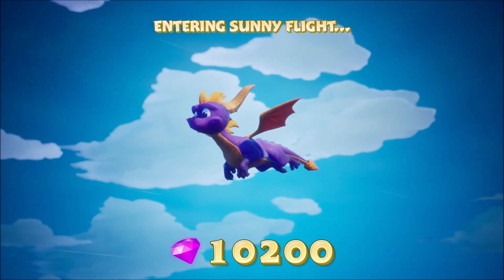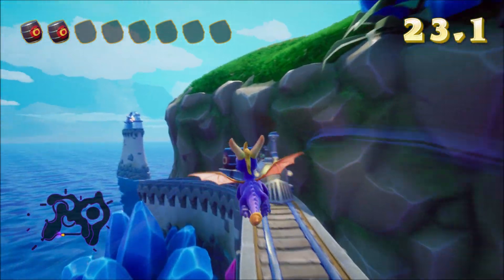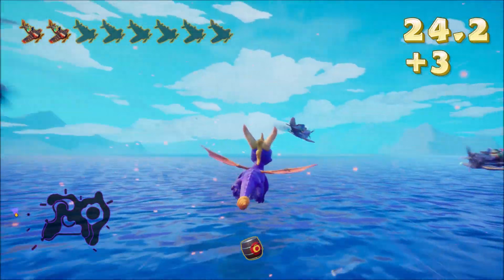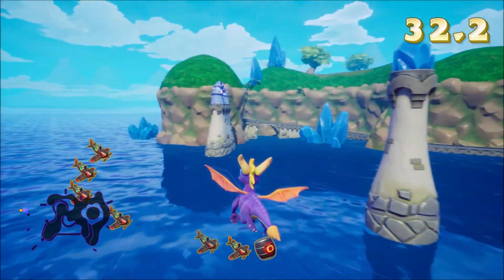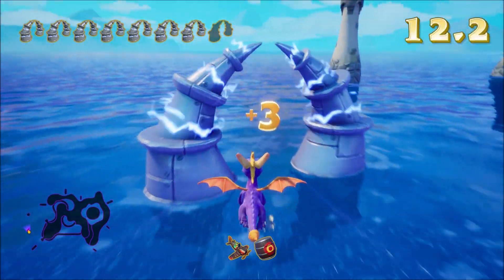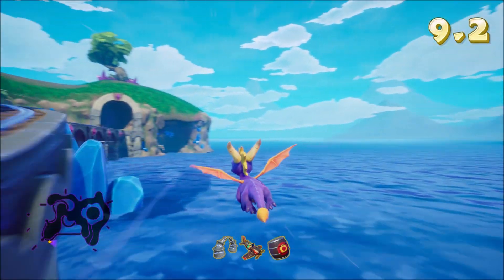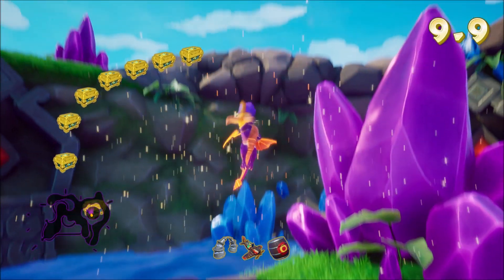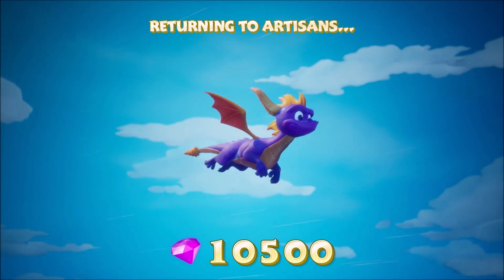Sunny Flight | Spyro Reignited Trilogy - 100% Gameplay Walkthrough Part 30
Spyro Reignited Trilogy - Spyro The Dragon Part 30 | Sunny Flight Walkthrough Gameplay 100% Complete